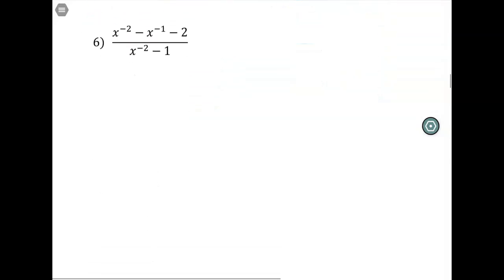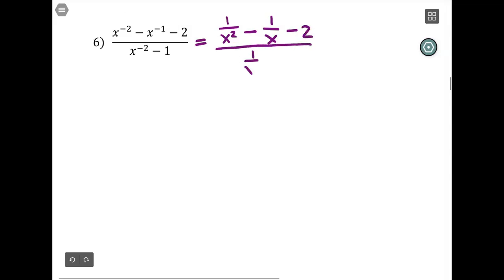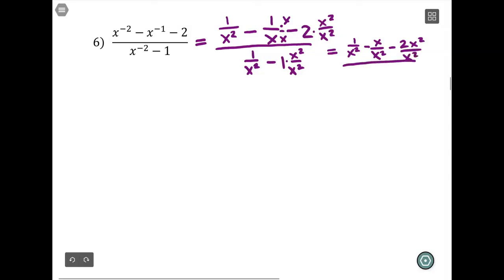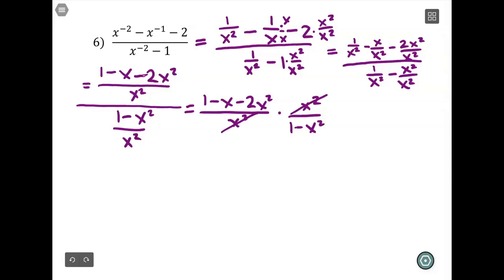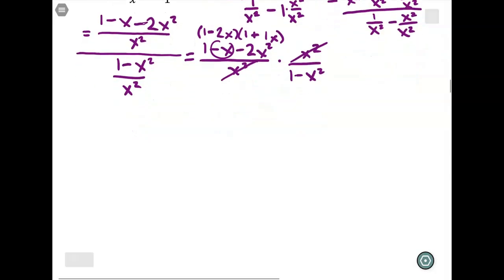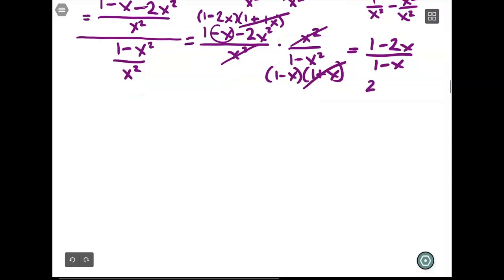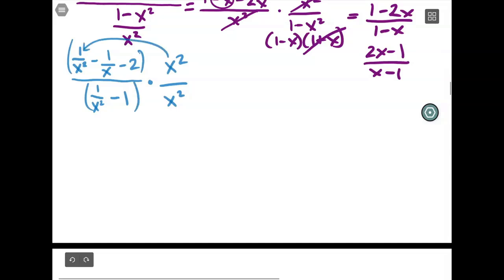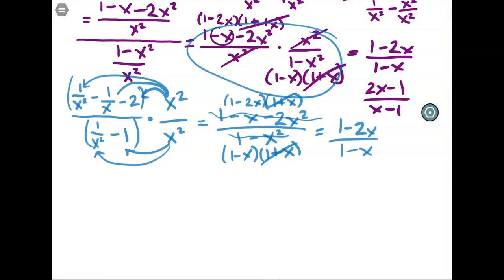M098 Complex Fractions Example 6